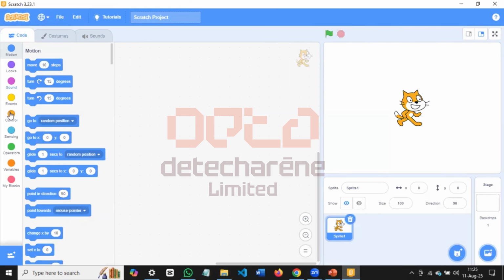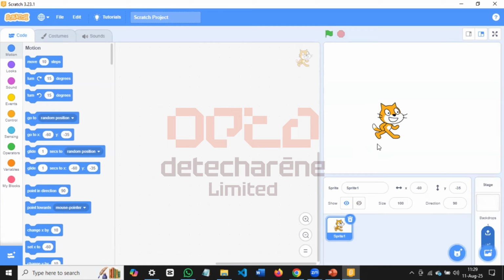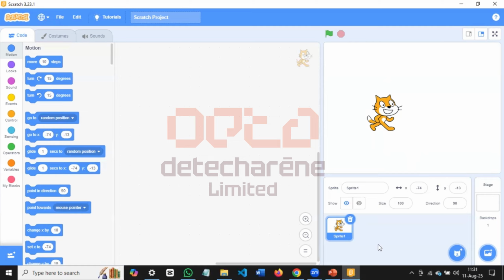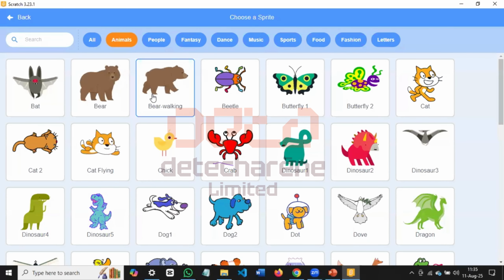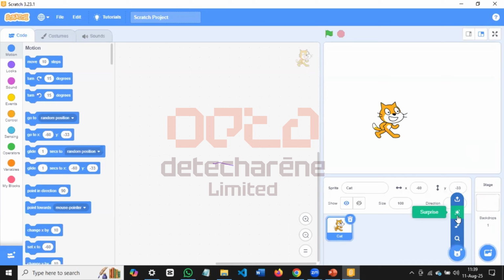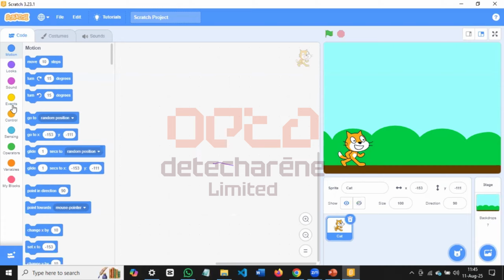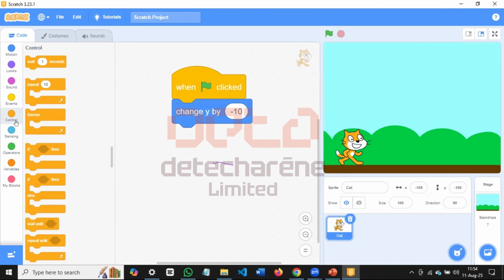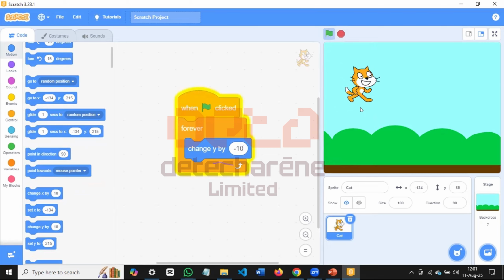INTRODUCTION TO SCRATCH APPLICATION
🎨 INTRODUCTION TO SCRATCH APPLICATION | BEGINNER'S GUIDE TO CODING

Welcome to DETA! 🚀

In this video, we are introducing you to Scratch, a beginner-friendly programming application that makes learning how to code fun, creative, and interactive.

Scratch uses simple drag-and-drop coding blocks, allowing children and beginners to create animations, interactive stories, games, and other exciting projects without needing to write complex lines of code.

💻 In this video, you will learn:

✅ What Scratch is and how it works
✅ How to open and use the Scratch application
✅ Understanding the Scratch interface
✅ Introduction to the Stage and Sprites
✅ Understanding the Blocks Palette
✅ How to use coding blocks
✅ How different blocks work together
✅ Getting started with your first Scratch project

This lesson is designed to give beginners a strong foundation before moving on to more exciting Scratch projects and programming challenges.

This video is suitable for:

👦 Children learning coding for the first time
👧 Young technology enthusiasts
👨‍🏫 Teachers introducing programming to students
👨‍👩‍👧 Parents interested in coding education
💻 Beginners interested in learning programming

At DETA, we are committed to empowering young learners through Coding, Robotics, Artificial Intelligence, STEM Education, Programming, IoT, and Technology.

📤 Share it with someone who wants to learn coding

🚀 Learn. Create. Innovate.